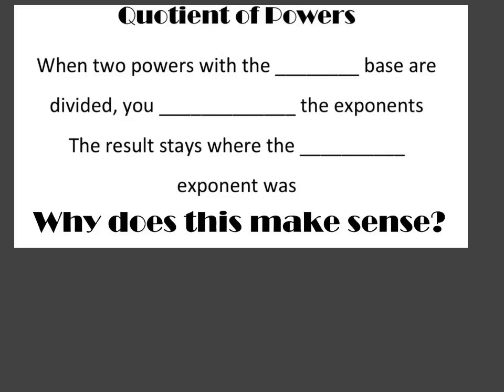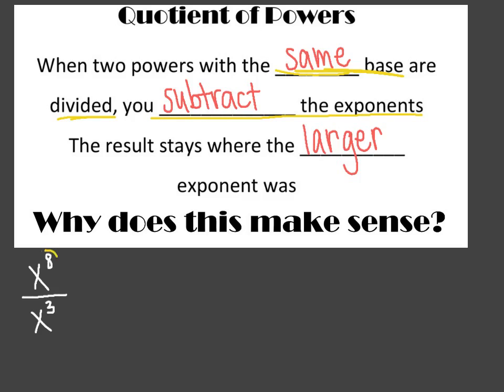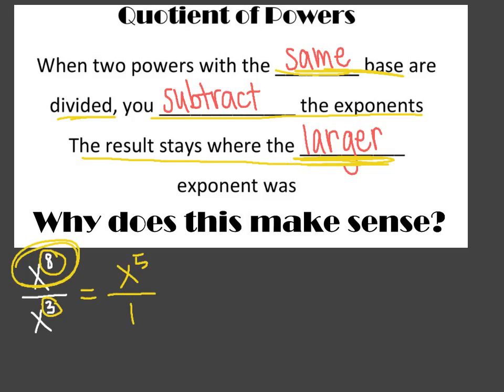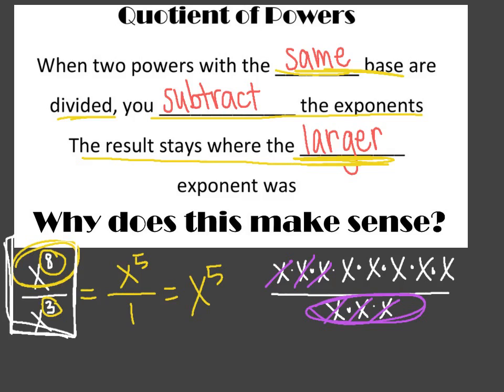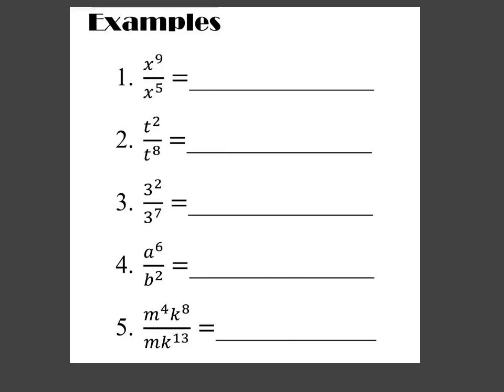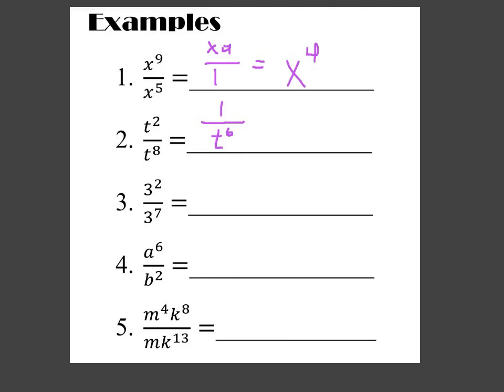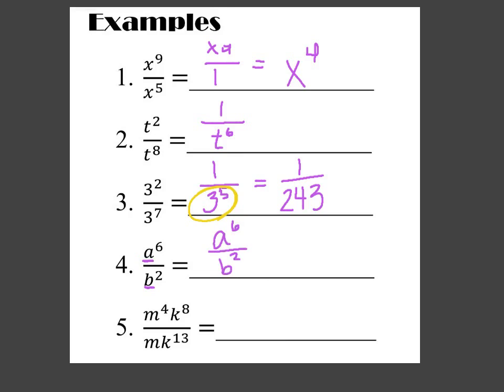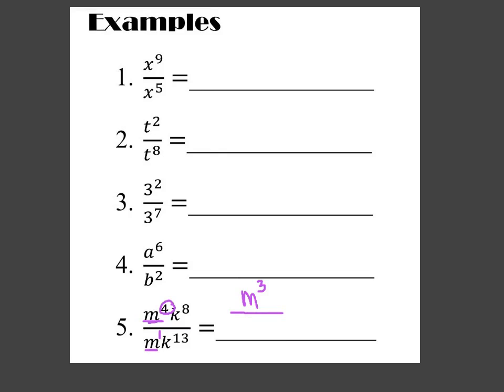Quotient of Powers